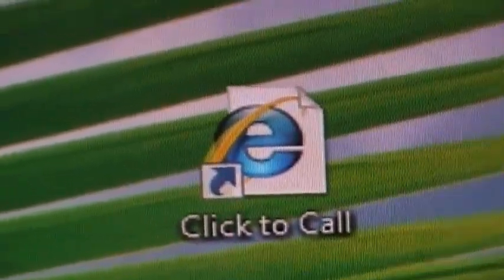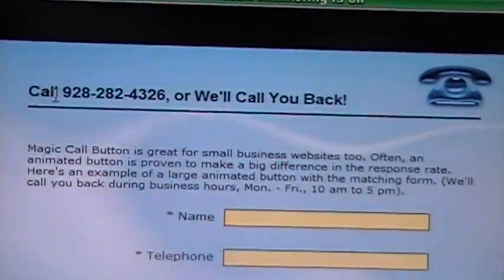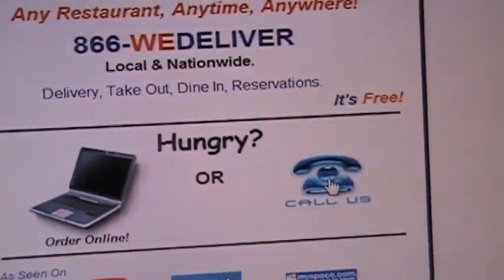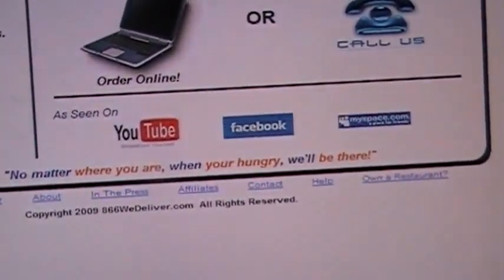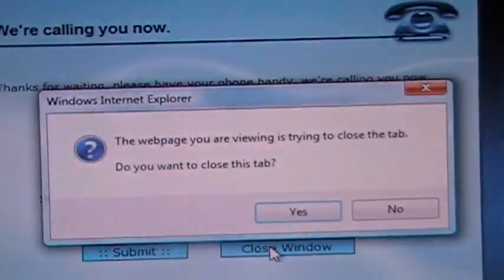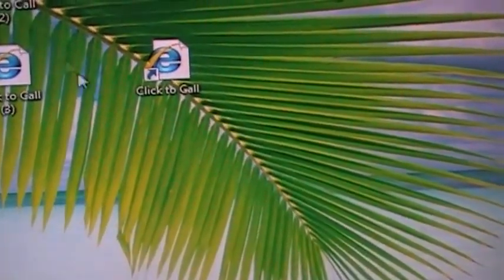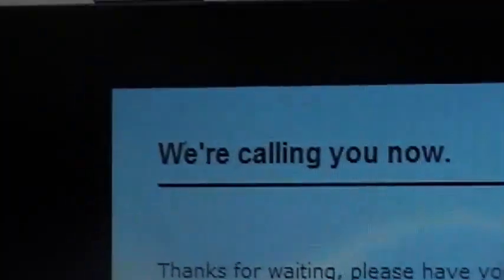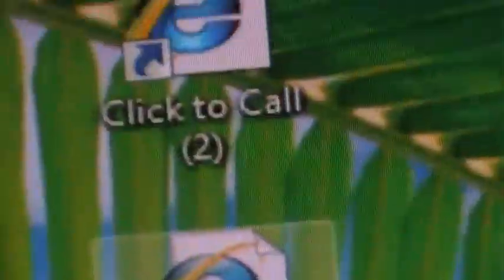Click to Call as a desktop widget.